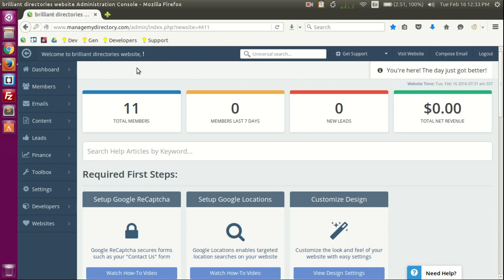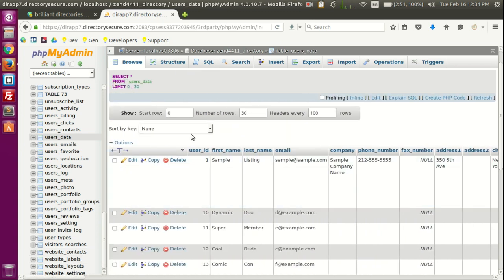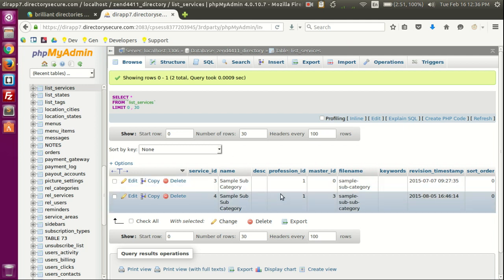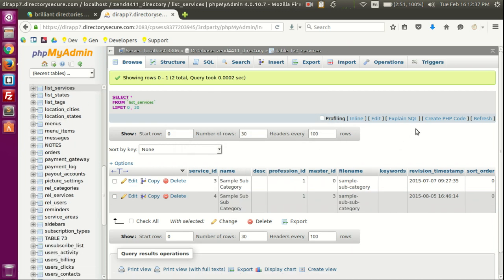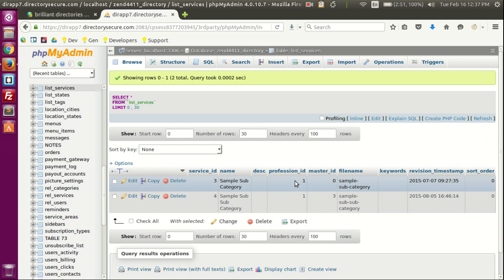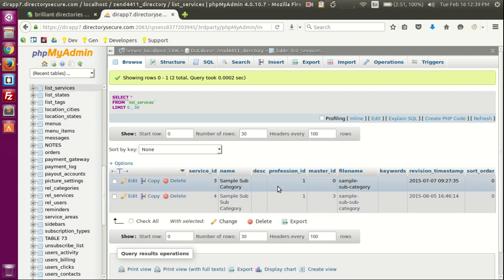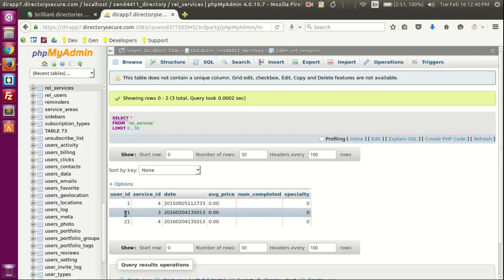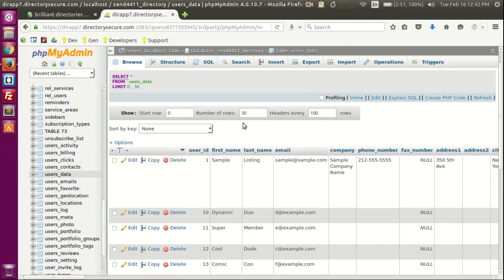User & Category Tables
👋 How user_data table related to category tables including rel_services, list_services and list_profession.